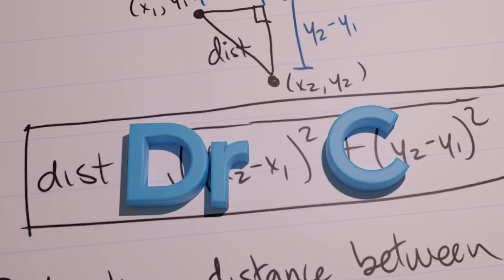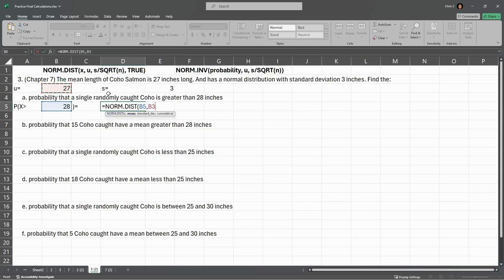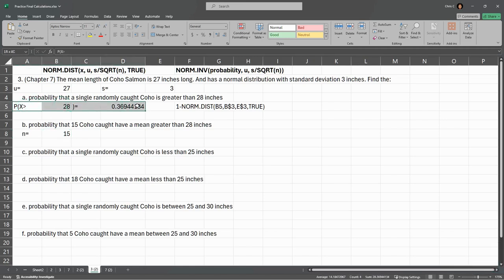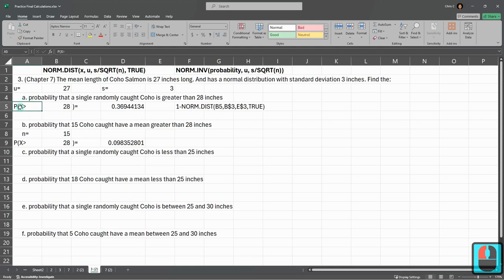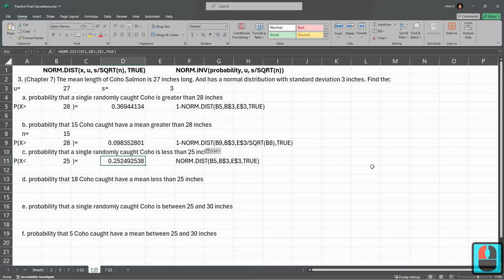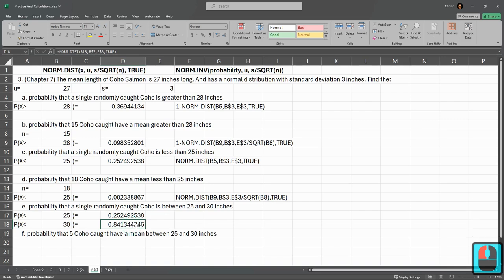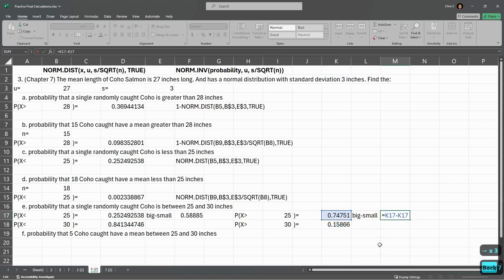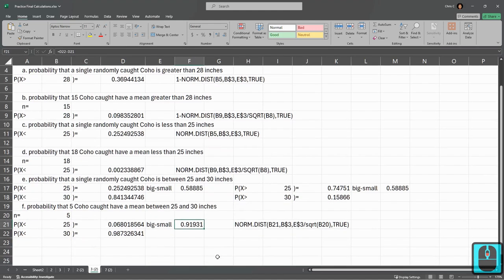Stats 243 = Practice Final = Question 3, Chapter 7